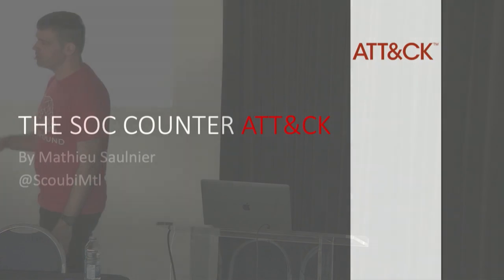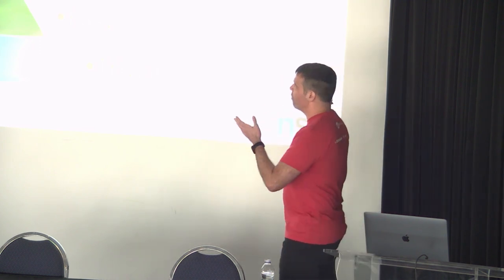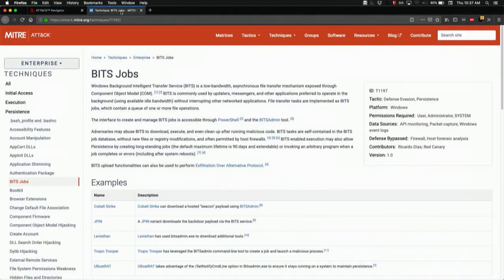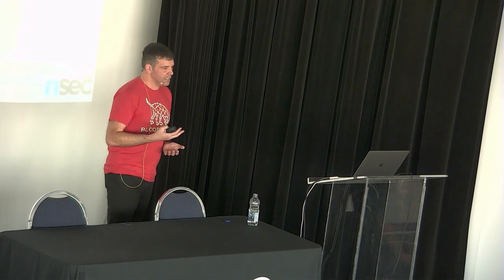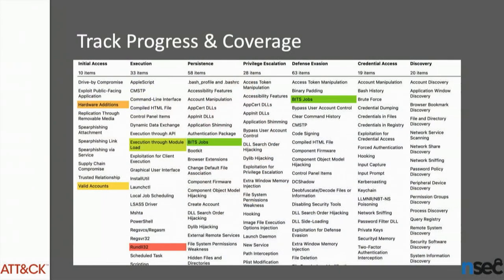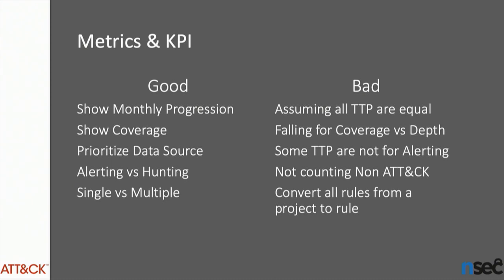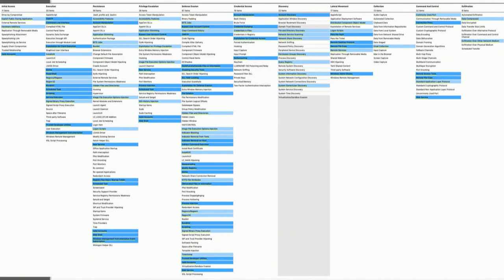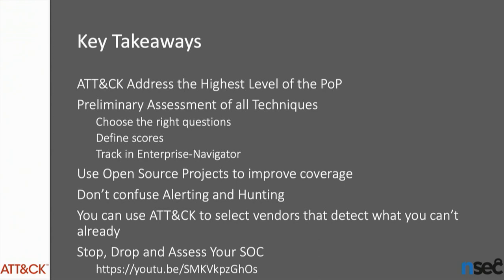NorthSec 2019 – Mathieu Saulnier – The SOC Counter ATT&CK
Mathieu Saulnier is a “Security Enthusiast” ©@h3xstream. He has held numerous positions as a consultant within several of Quebec’s largest institutions. For the last 6 years he has been focused on putting in place a few SOC and has specialized in detection (Blue Team), content creation and mentorship. He currently holds the title of « Senior Security Architect » and acts as “Adversary Detection Team Lead” and “Threat Hunting Team Lead” in one of Canada’s largest carrier. In the last decade, he has taken two separate sabbaticals to travel Africa and Asia.